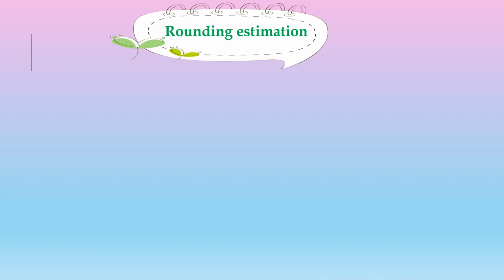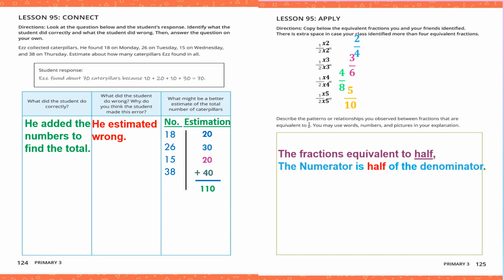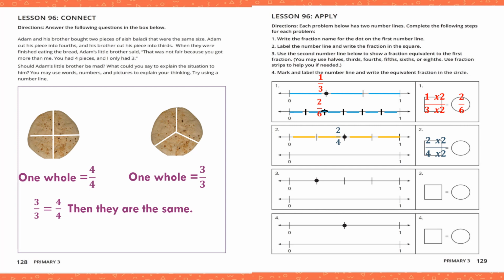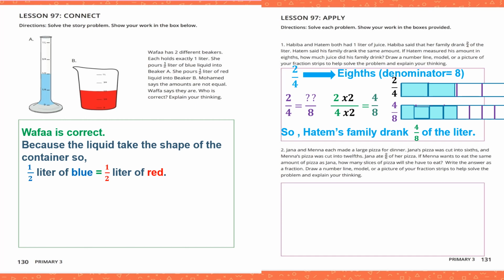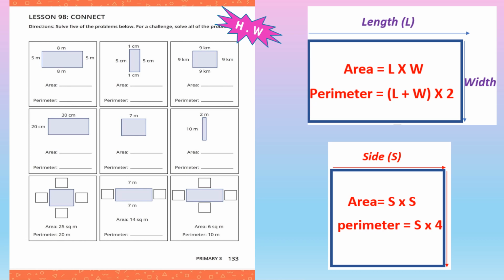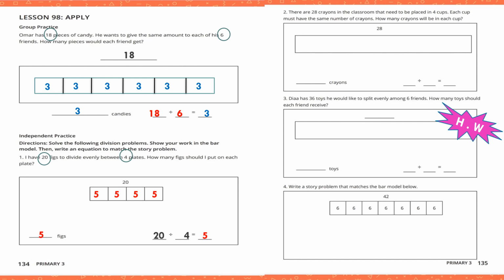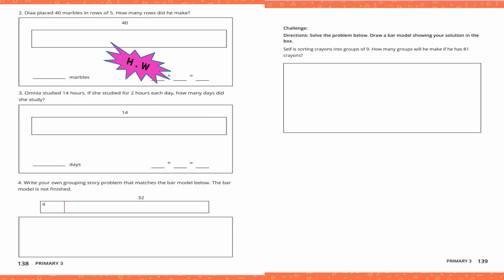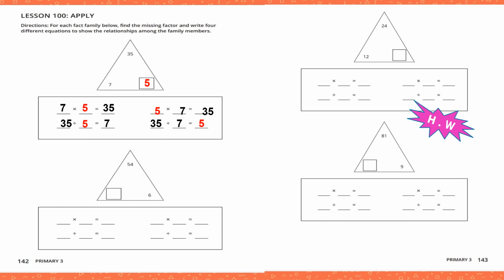G3, chapter 10 (part 2)